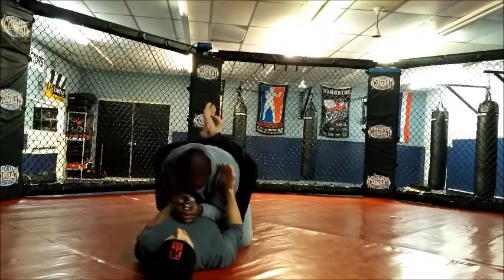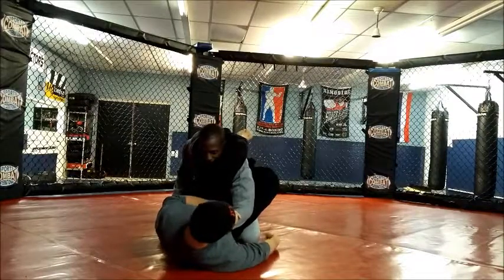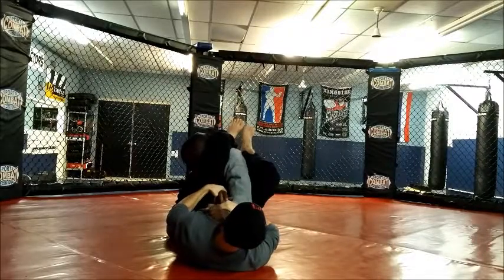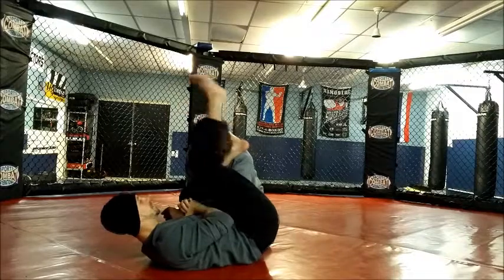Armbar 1 transition to Armbar 2